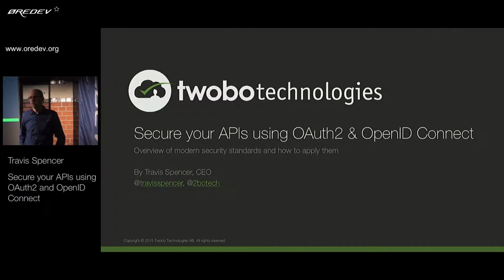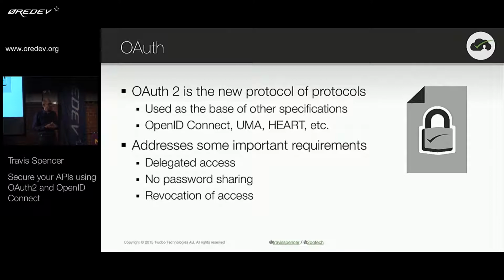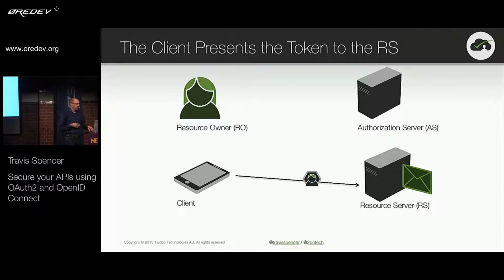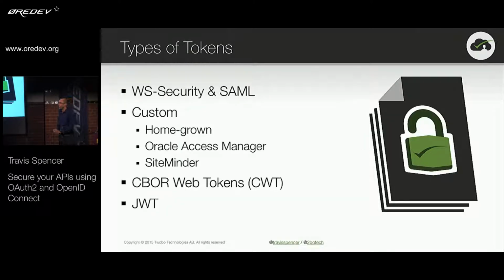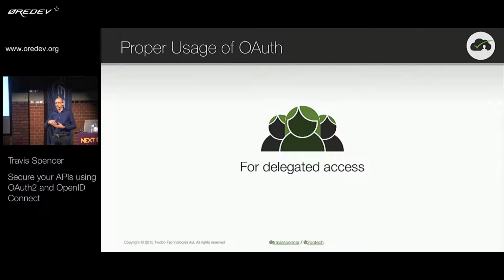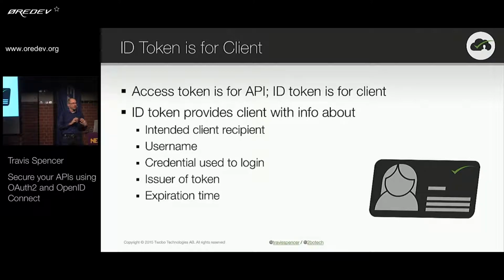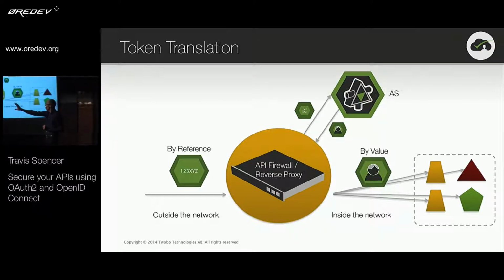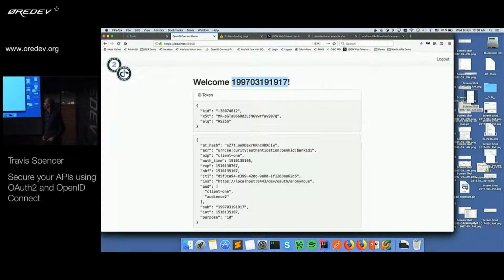Øredev 2017 - Travis Spencer - Secure your APIs using OAuth2 and OpenID Connect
When opening up secure APIs, OAuth 2 and OpenID Connect are the primary standards being used today. Implementing and using these standards can be challenging. In this session, Travis Spencer, CEO of Twobo Technologies, will provide an in-depth overview of these standards and explain how they can be integrated into financial services apps. The overview will include information on:

Key takeaways
Attendees will leave with an overview of OAuth 2 and OpenID Connect
Attendees will have gained knowledge of the basics necessary to using these standards
Attendees will also get resources and information sources where more information can be found